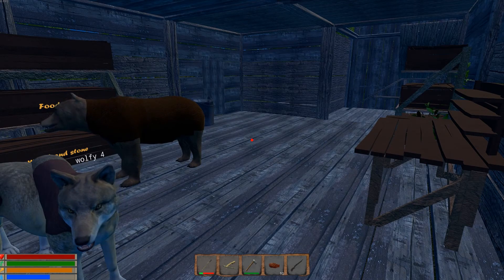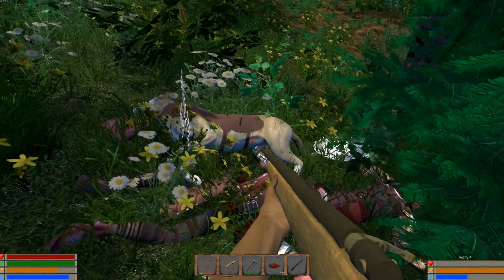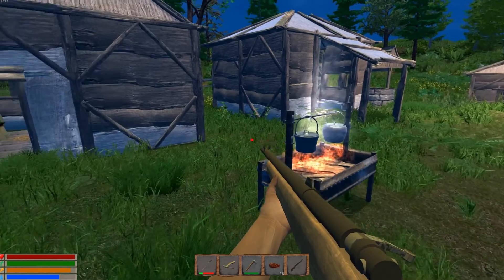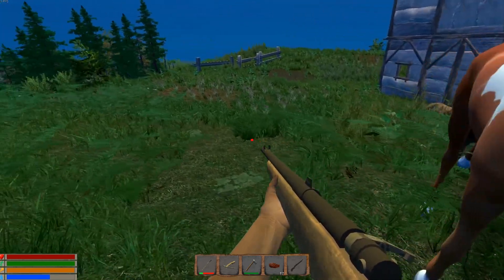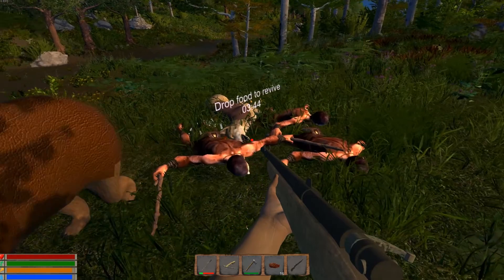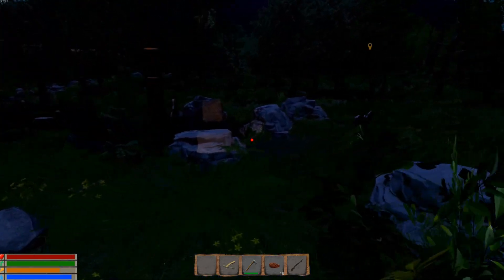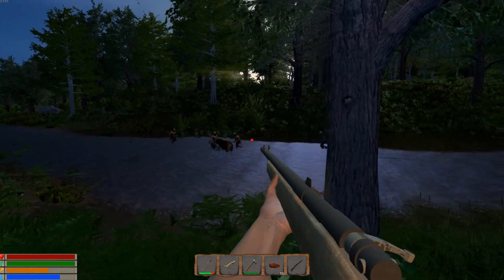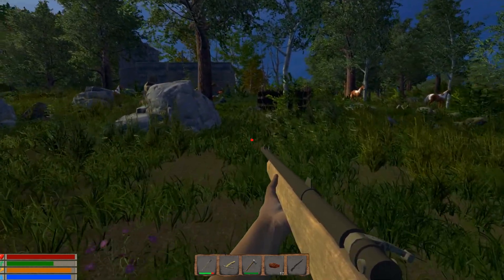Trials Of Wilderness Gameplay 2021 | Episode 30 | Time To Get That Fuel!!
Trials Of Wilderness Gameplay 2021 | Episode 30 | Time To Get That Fuel!! In this  episode we go raiding the village for the first time to get fuel